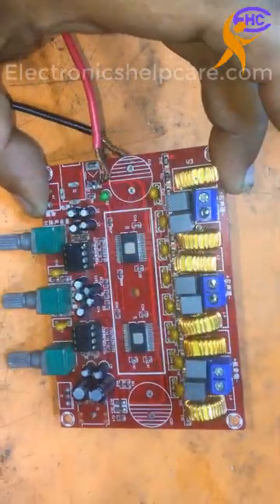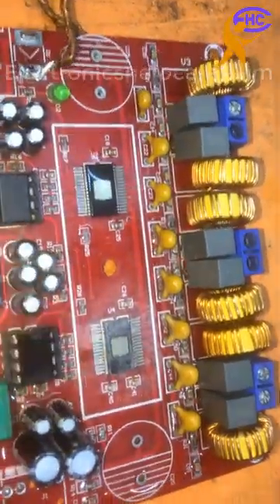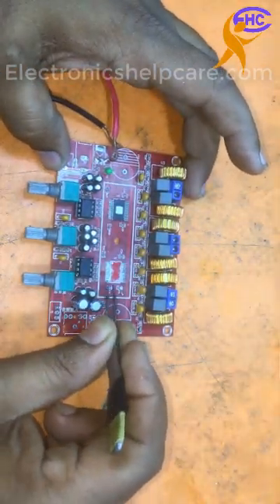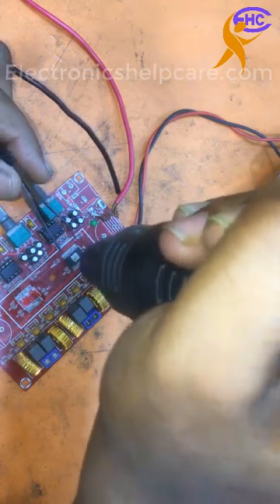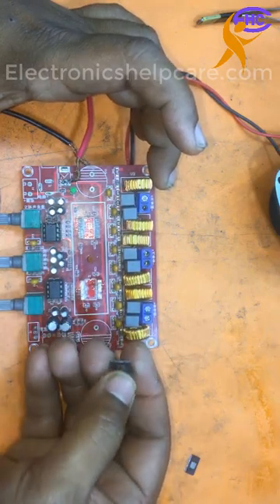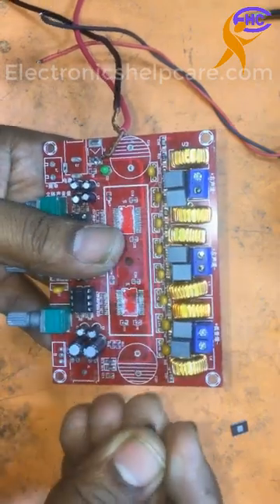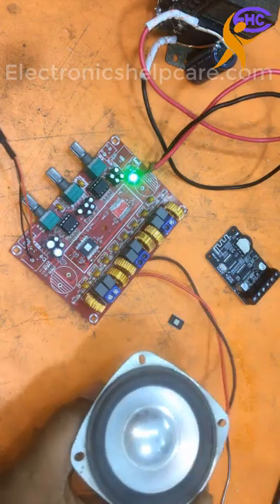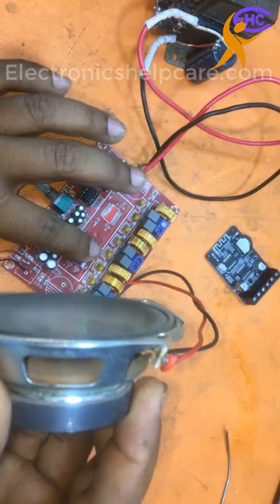How to repair class d amplifier